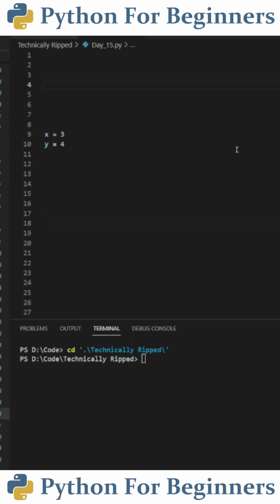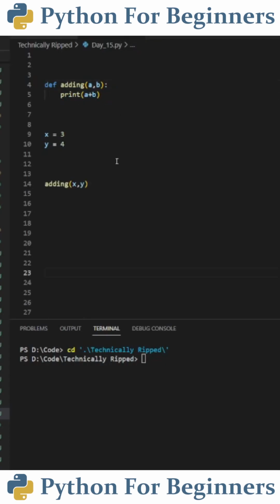How To Add Parameters To A Function In Python | Python For Beginners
In this video I show you how to pass variables through a function and define parameters